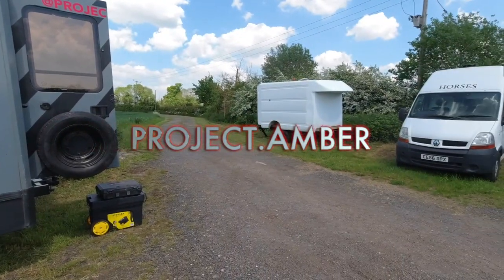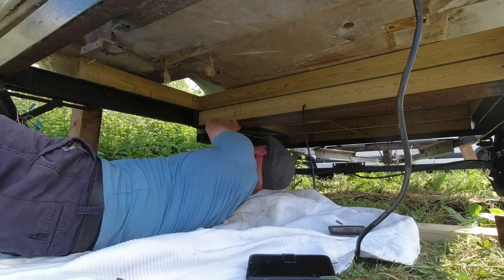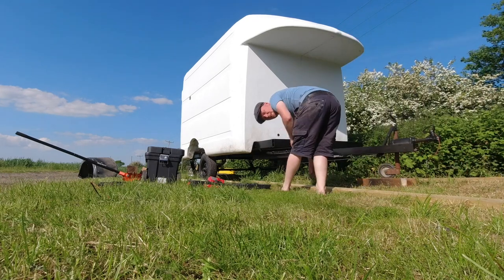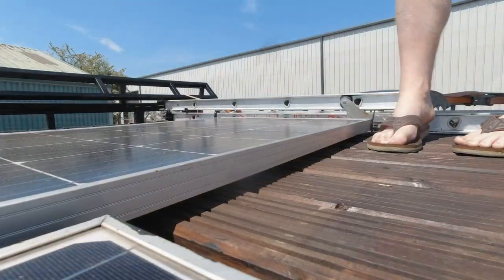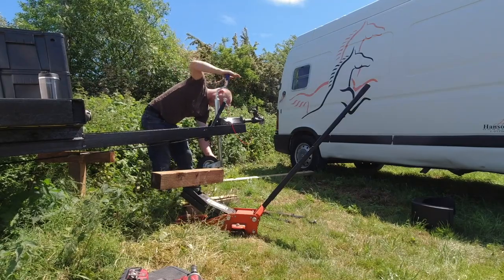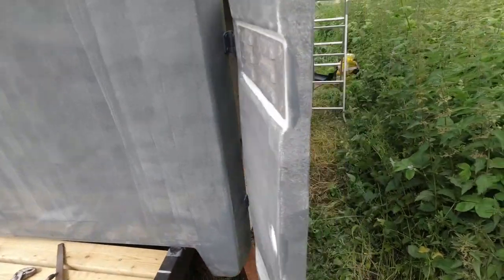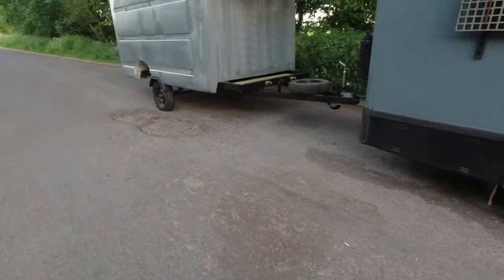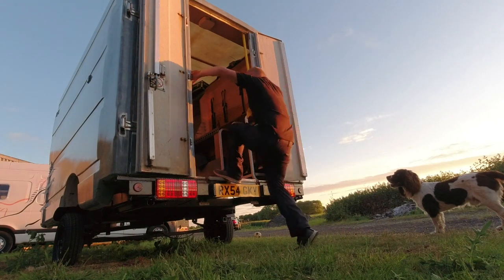A Re-think, First Coat & Test Drive. The BT Trailer - Part 4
In this episode I go backwards a little bit, realising that the wooden frame does not work.
From there though things starting moving along smoothly. until the test run.

Amazon Store: